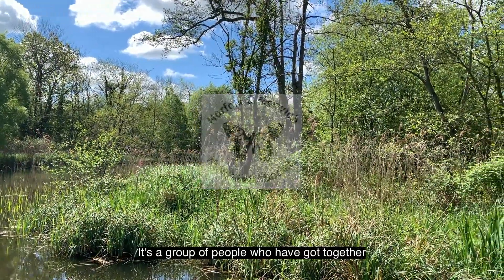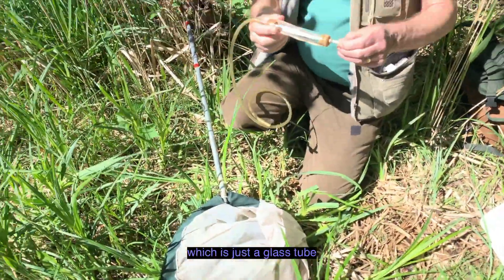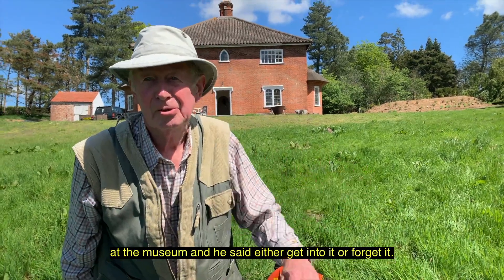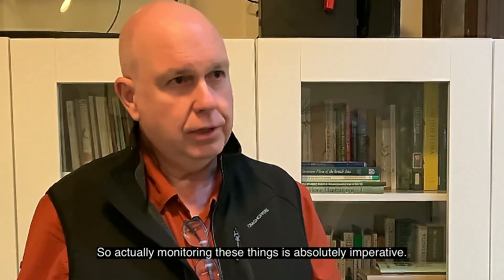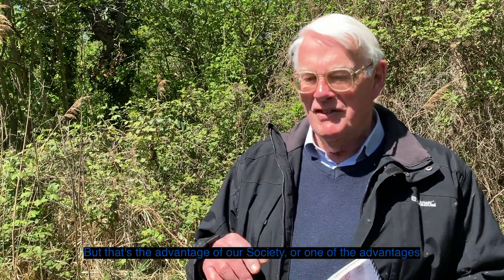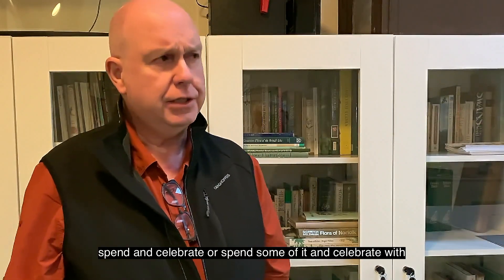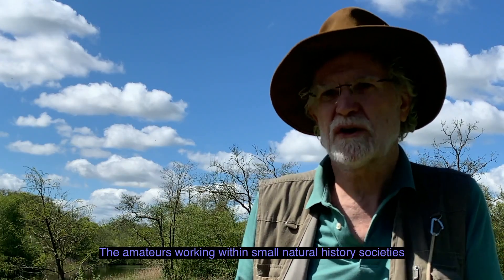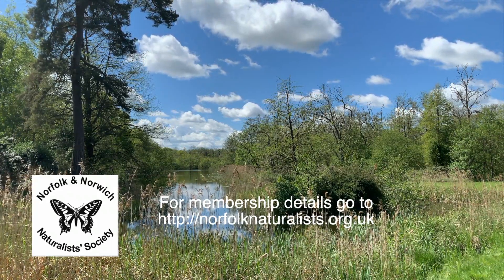Norfolk and Norwich Naturalist's Society 150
Publicity video clip shown at the Norwich Science Week 2019